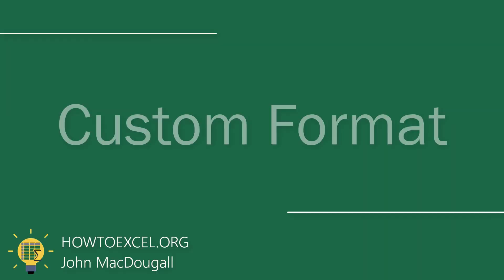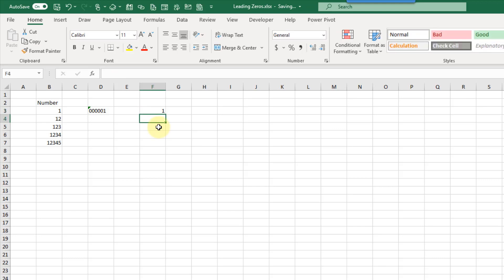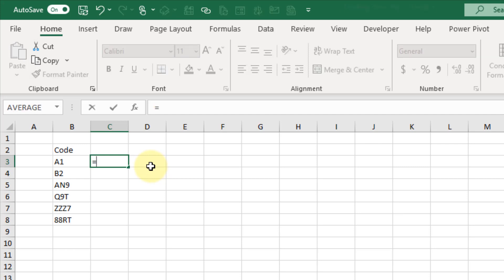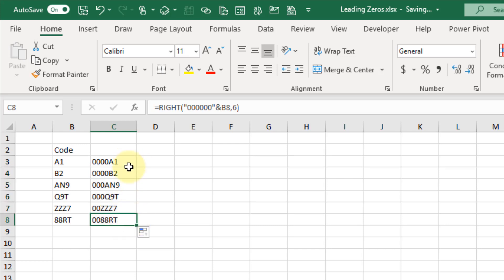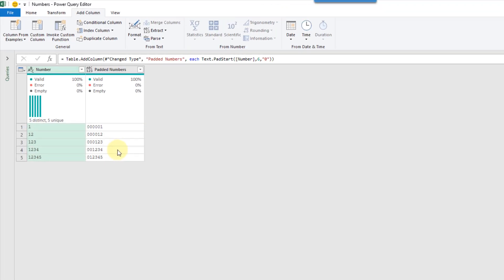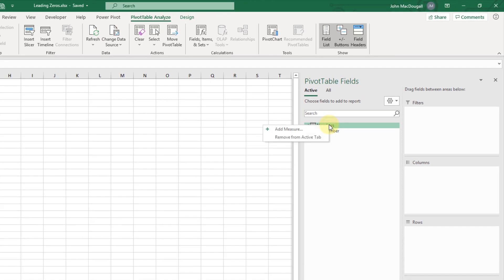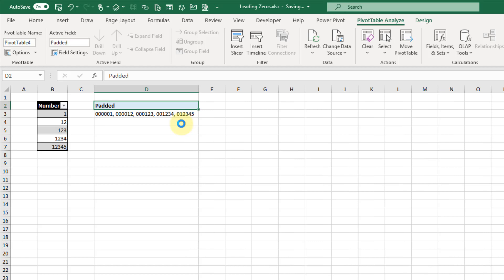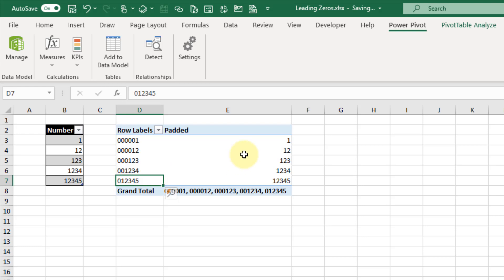8 Ways to Add Leading Zeros to Numbers in Excel